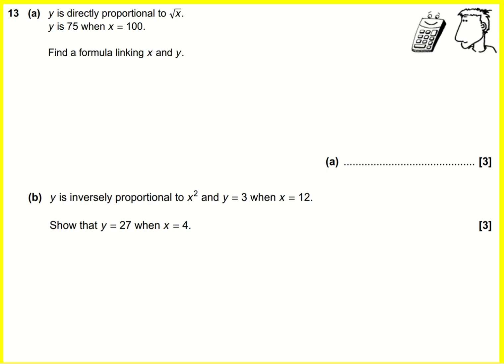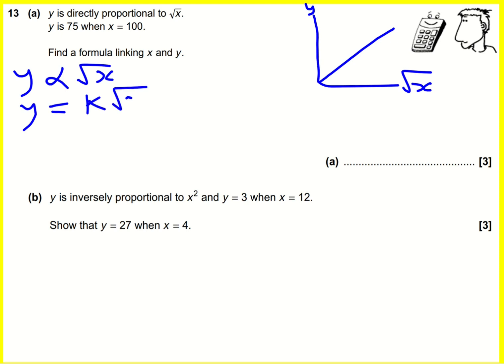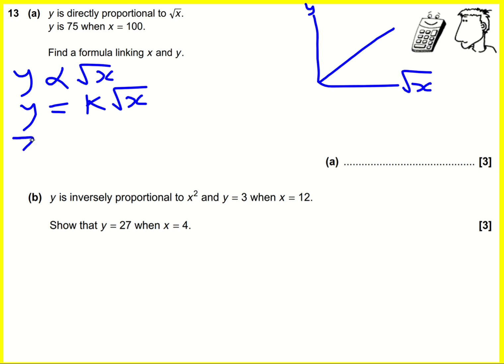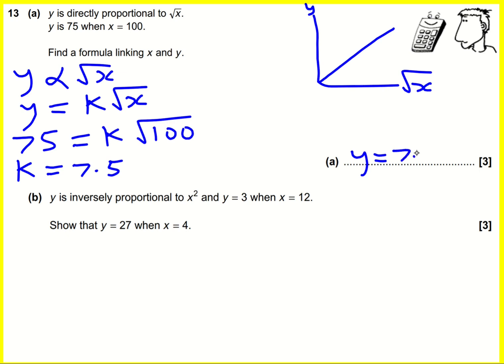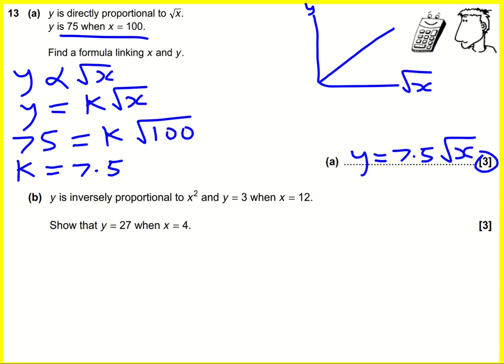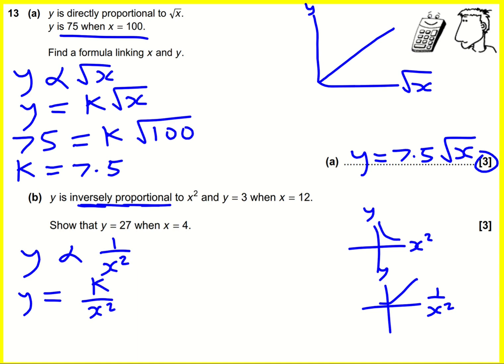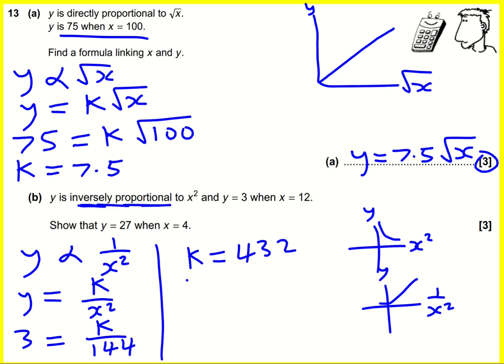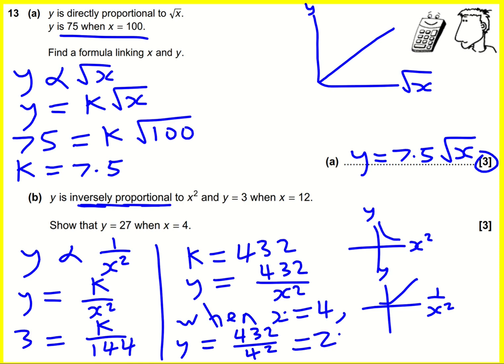GCSE OCR Practice Paper Set 1 4H q13 advanced proportion (Maths: higher tier past paper)